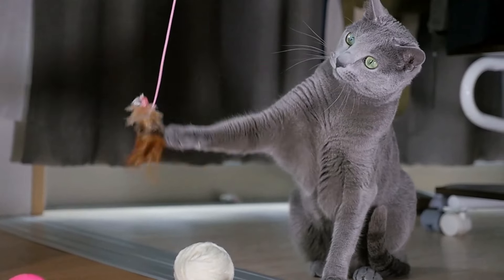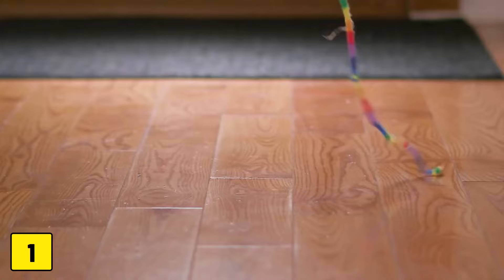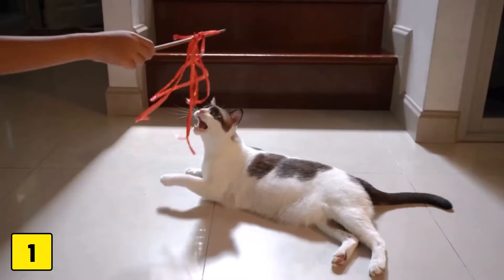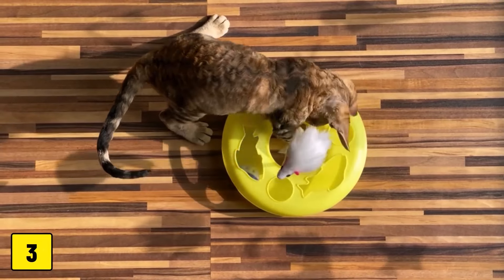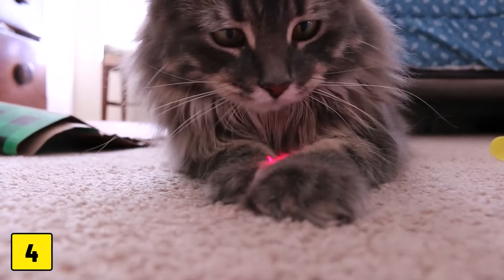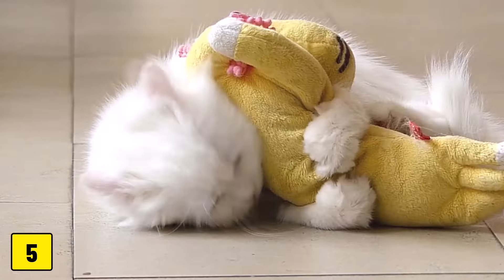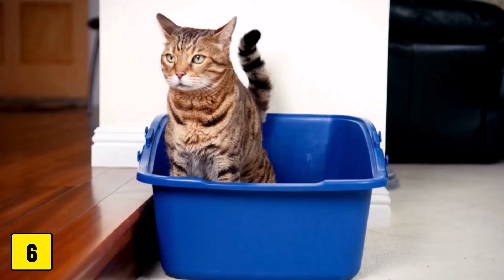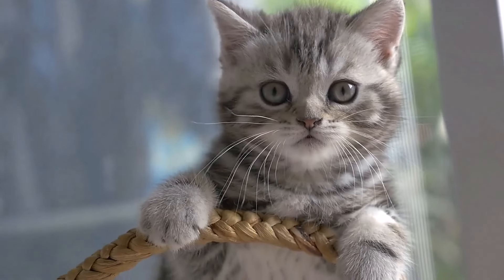THESE Toys Can Ki** Your Cat! (CAUTION)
Cats are playful and curious animals that love to explore their surroundings and keep themselves busy. Many people want to give their house cats pleasure and therefore buy toys that provide variety and fun. However, not all toys that appear harmless at first glance are actually safe. Some can cause injuries or even be life-threatening for cats. In this video, you will learn which commonly used toys can be dangerous and why you should be especially careful when choosing them.